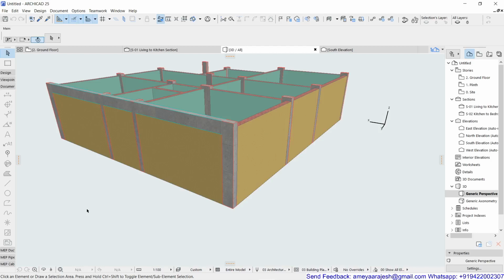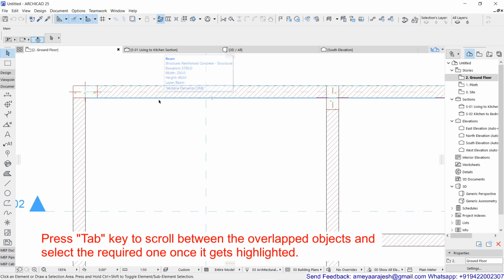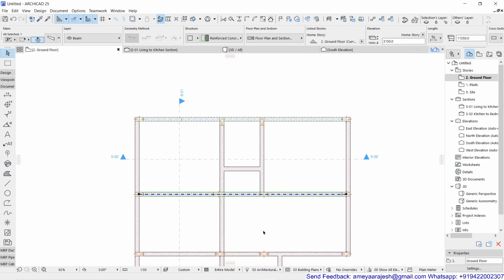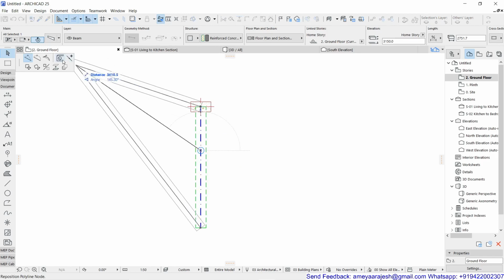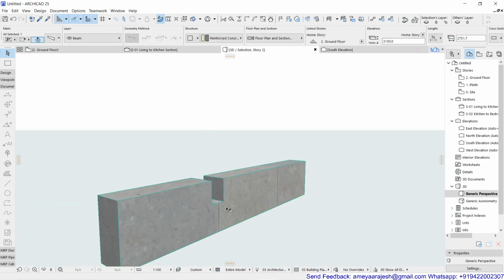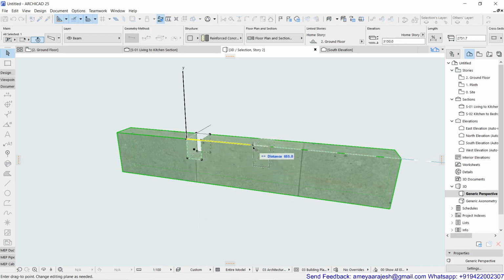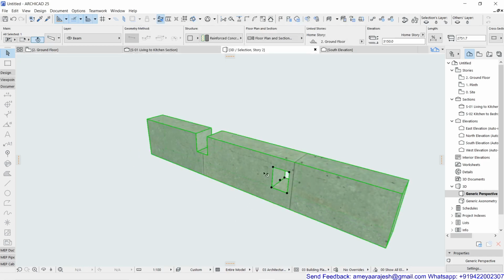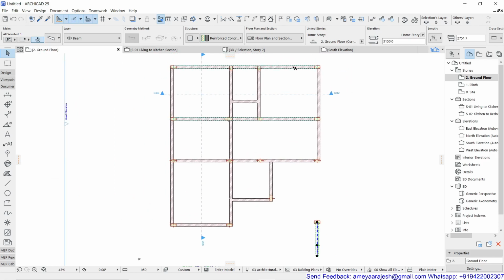2 08 Beam Editing Part-1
Current Clip: In this clip you will learn the basic editing options related to Beam tool.